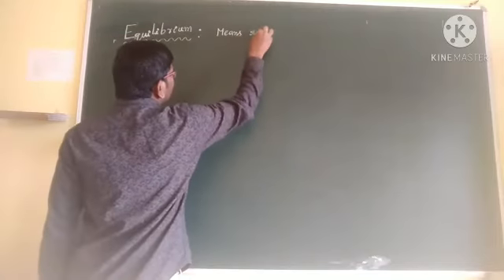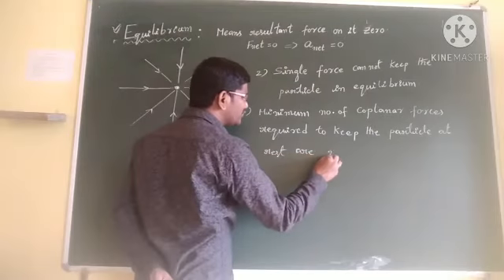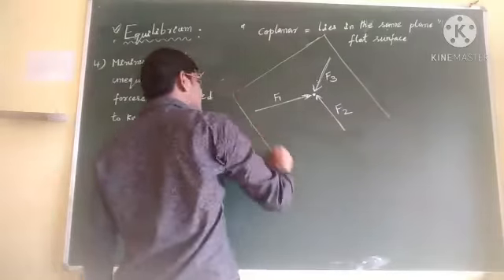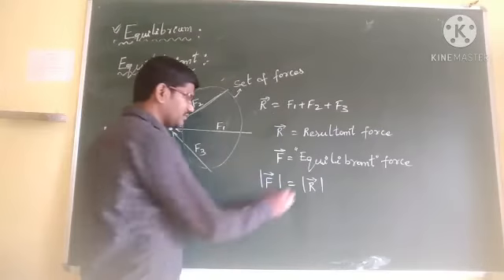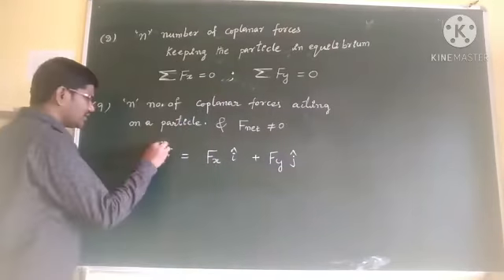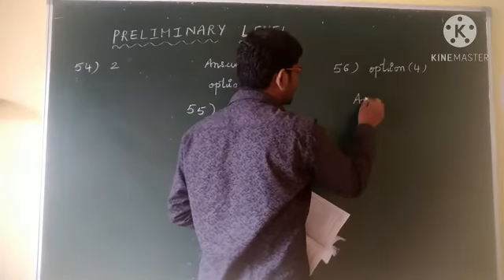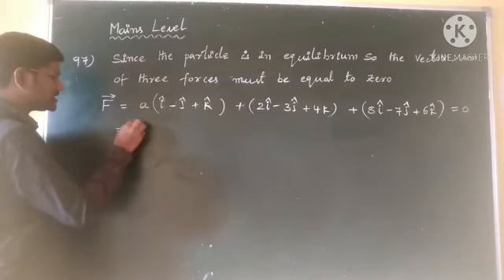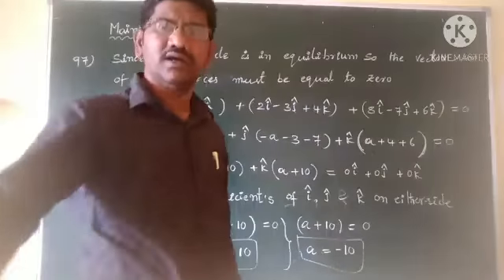Equilibrium & problems on it